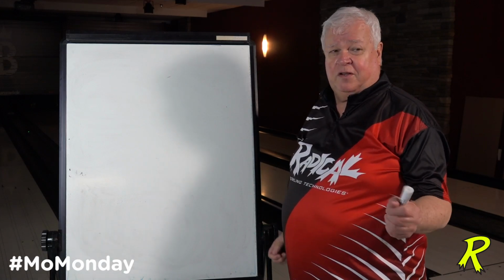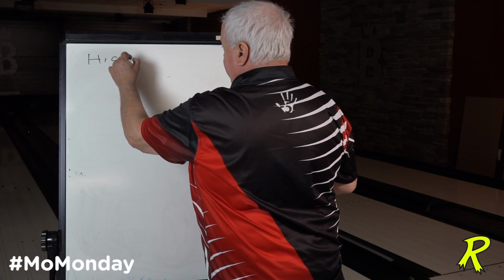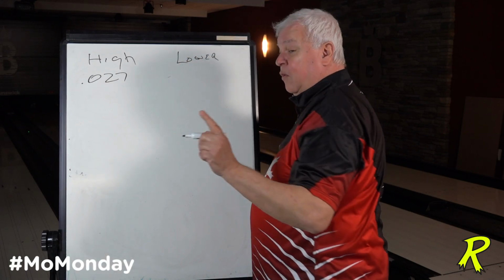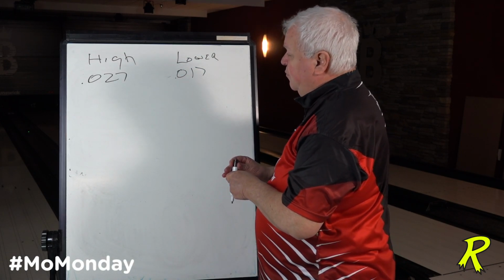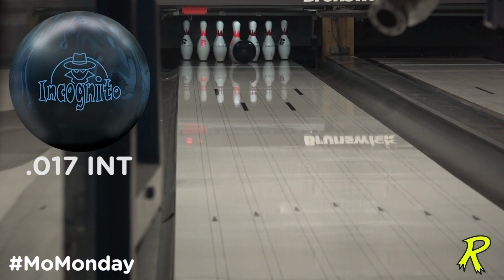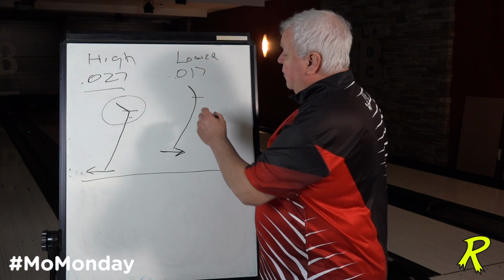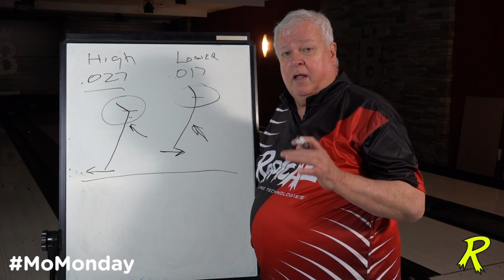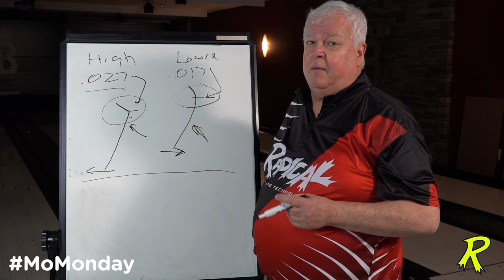Higher Intermediate Diff vs. Lower Intermediate Diff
It's MoMonday!

Today, Phil talks about the differences you'll typically see from balls with higher intermediate differentials vs. balls with lower intermediate differentials.

Questions? Comments? Post them below!